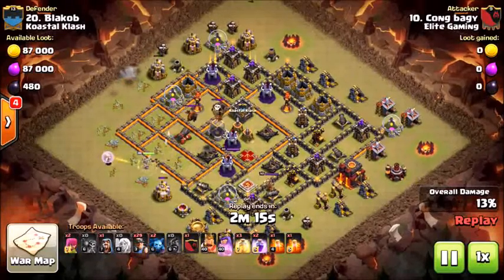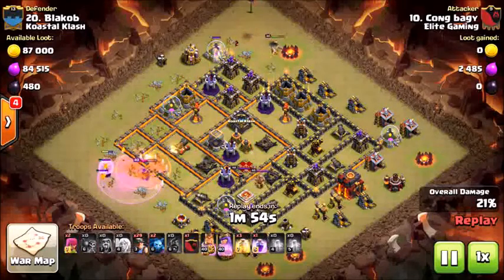TH10 V 10 triple! | Queen Walk Miner attack 2017 | Clash of clans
Hey guys thanks for checking out the channel! This is a AQ walk with miners and potential bowler cc check it out. Indy helped me figure this attack out so big shoutout to him! Also big shoutout to clash with pop who came up with the thumbnail I just changed a few things. Thanks again man!